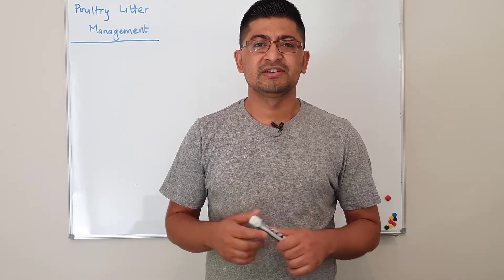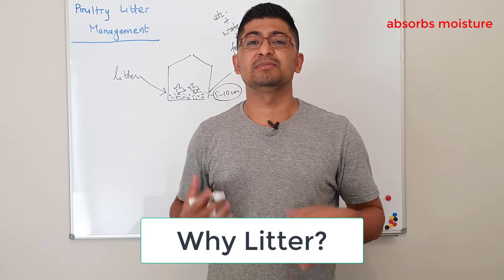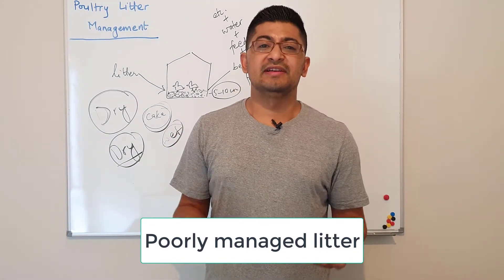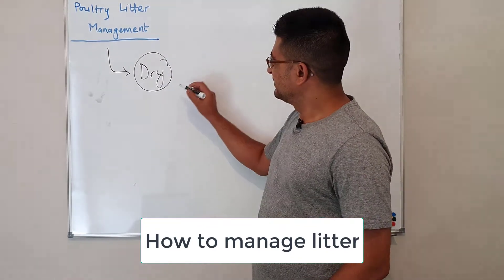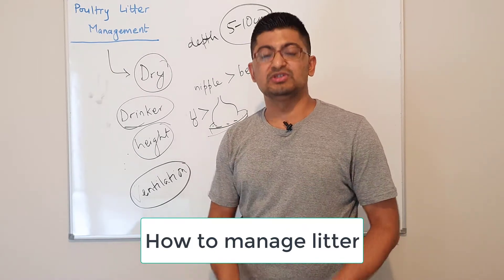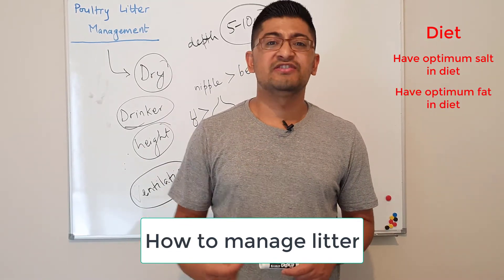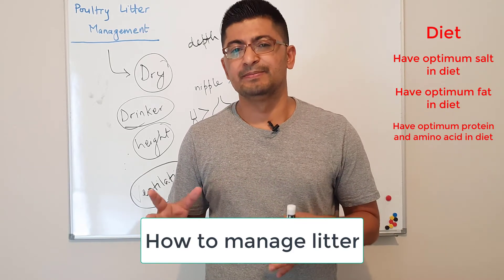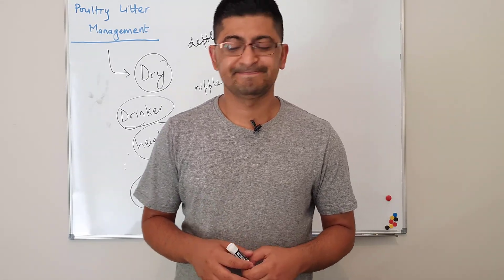How to manage poultry litter?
Poultry litter is a combination of bedding material (wood shavings, rice hulls, straw, etc.), poultry excreta, dander, feather, spilled feed, water, and other components. Good litter management involves keeping litter dry, avoiding caking, and removal of bedding materials or litter substrates at the end of every production cycle to prevent the production of ammonia and other litter gases.

00:19 What is litter?
02:06 Impact of poorly managed litter on poultry?
04:06 How to manage litter in poultry?